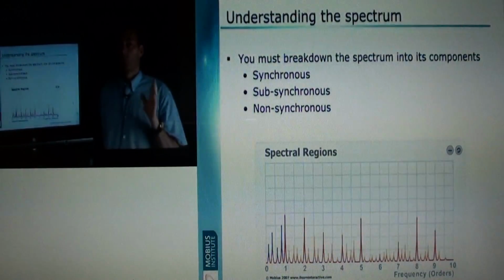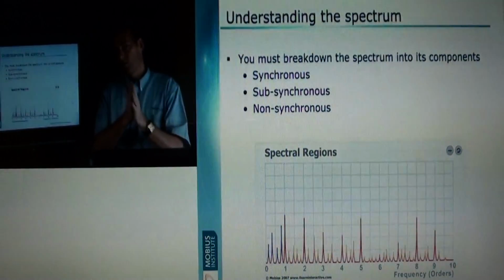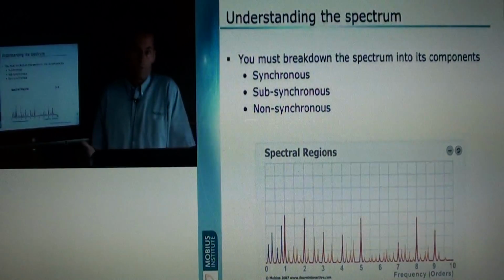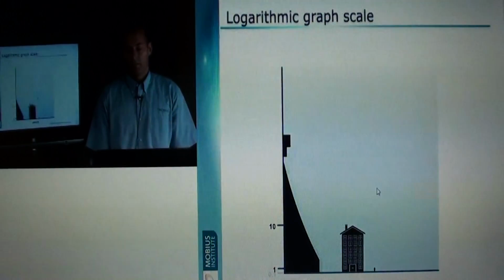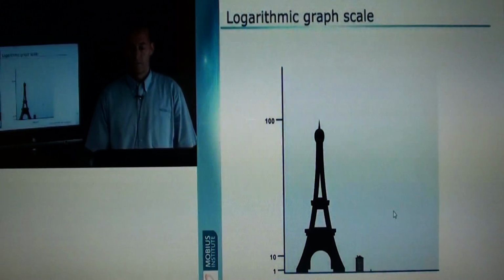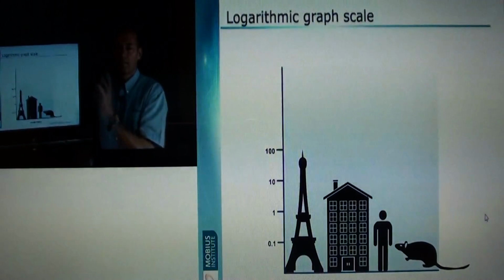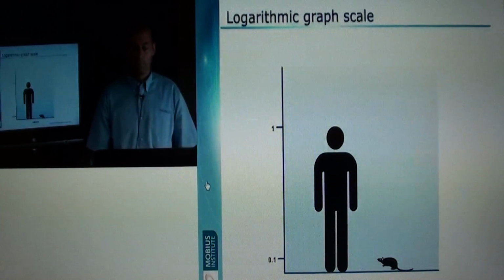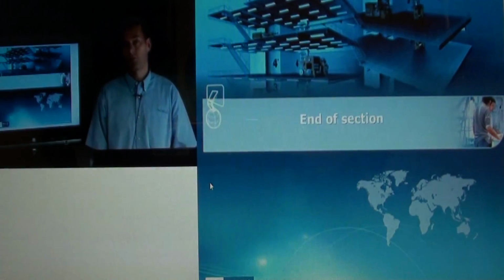4 Spectrum Analysis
Rolling element bearing files